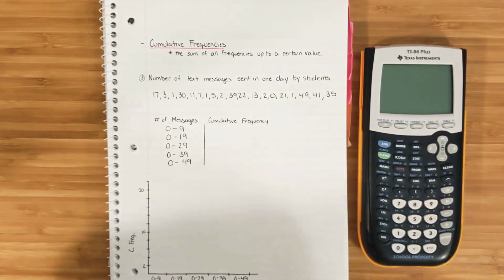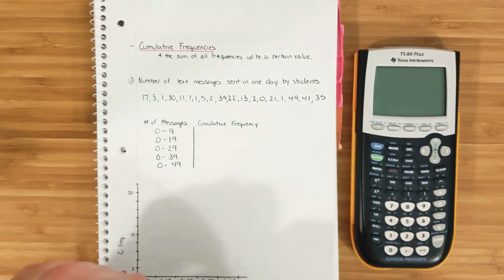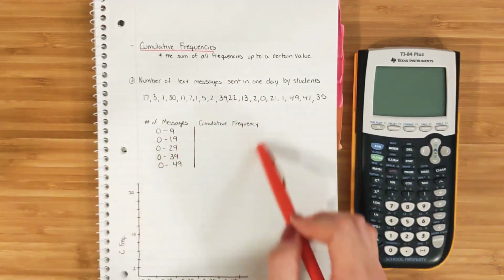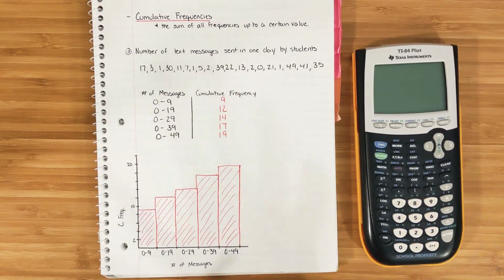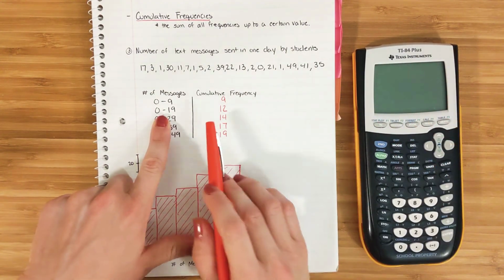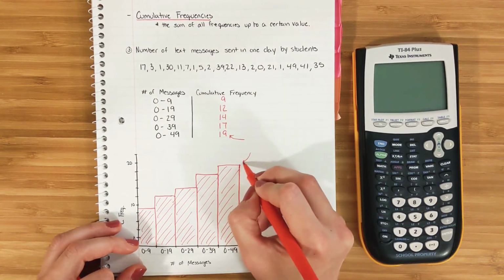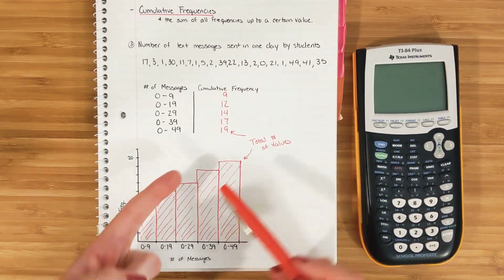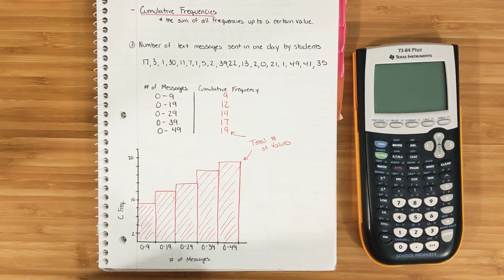Frequency Tables and Histograms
Creating and reading frequency tables and histograms. Also, the difference between frequency and cumulative frequency.